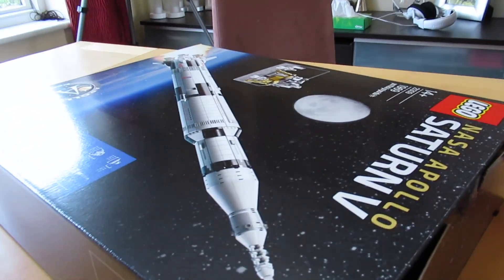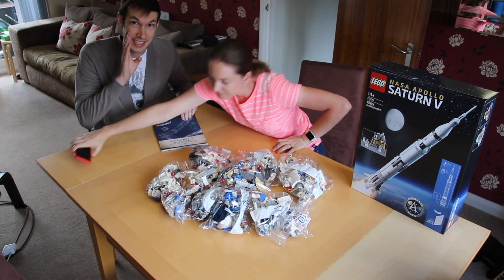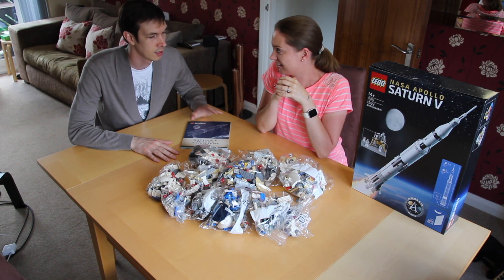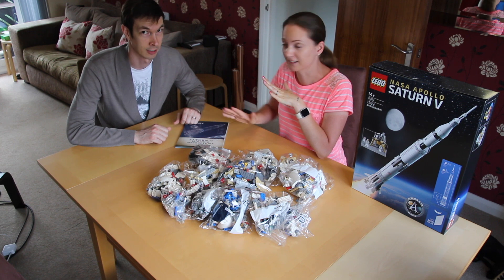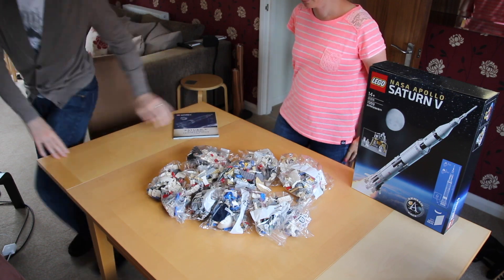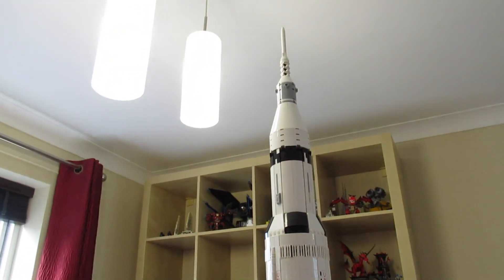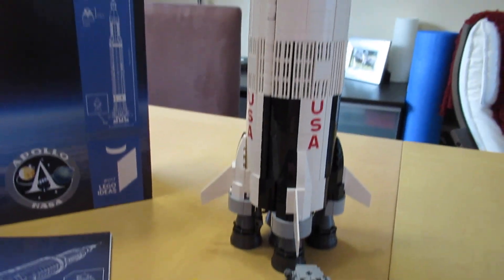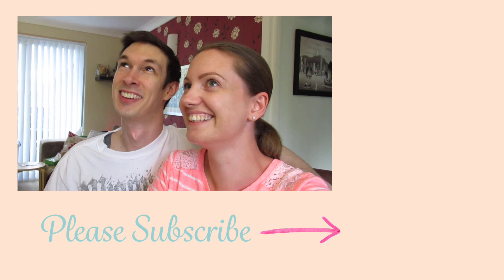LEGO NASA Apollo Saturn V Ideas 21309: Epic Time-lapse Build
Join us for a fun and exciting time-lapse build of the LEGO NASA Apollo Saturn V set! With 1,969 pieces and an impressive height of over 3 feet, this LEGO Ideas 2017 set is a must-have for any space enthusiast.

Watch as we tackle the challenging build, piece by piece, and see the final product come together in just a matter of minutes. Don't worry, we know time-lapse can make it look easy!

This set is not only an incredible display piece but also an educational tool that teaches about the iconic Apollo 11 mission and the history of space exploration.

So, sit back, relax, and enjoy the excitement of building the LEGO NASA Apollo Saturn V set together!